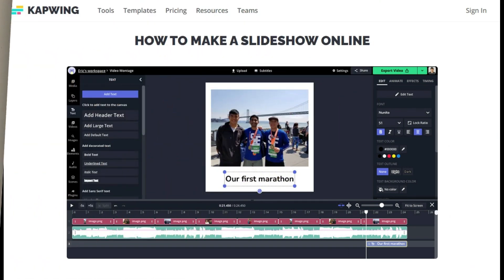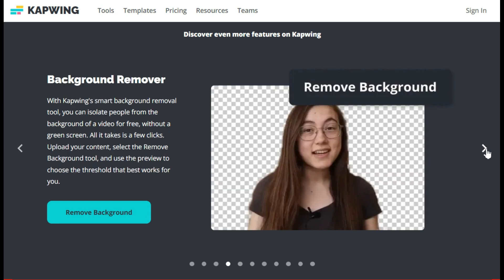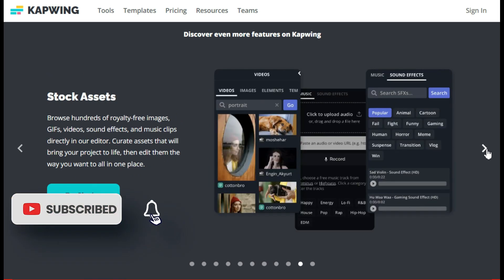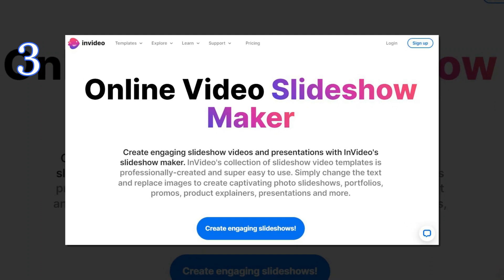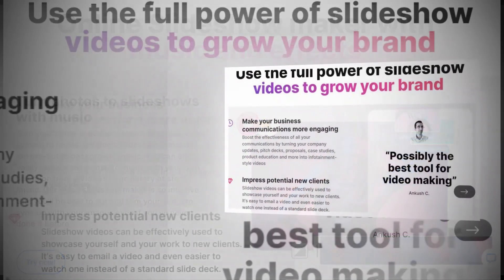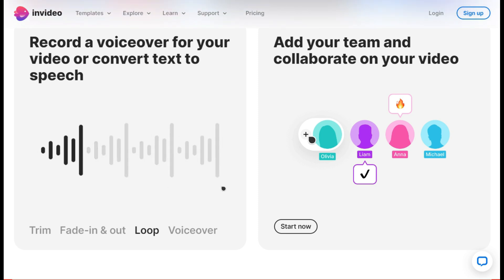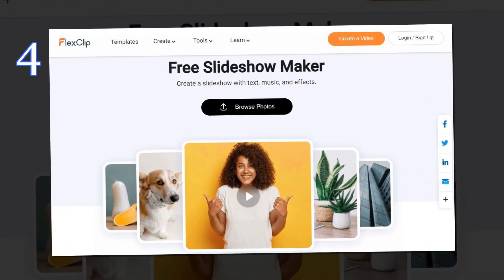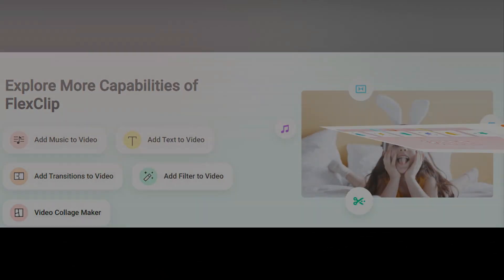5 Best Free Online Slideshow Makers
5 Best Free Online Slideshow Makers

If a picture is worth a thousand words, then a slideshow is worth a million! The best free photo slideshow software is no doubt a vital tool for most people. No matter if you are putting together a photo collection for family, a business presentation, or just a simple slideshow with music. Whatever you require, the best slideshow maker which offers high-quality and professional results will be something you’ll wish to use. Let’s take a look at the best free online Slideshow Makers.

2. Kizoa

3. InVideo

4. FlexClip

5. Adobe Express